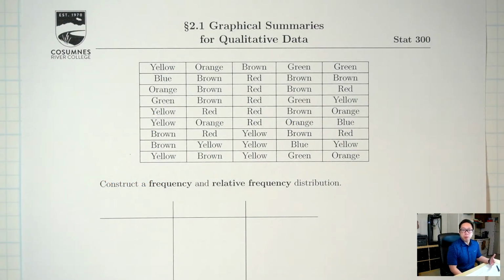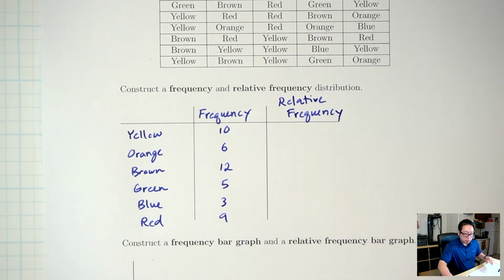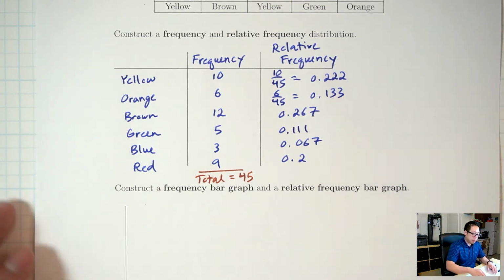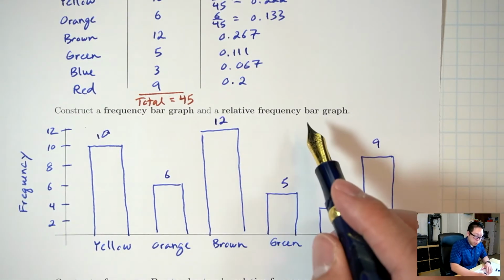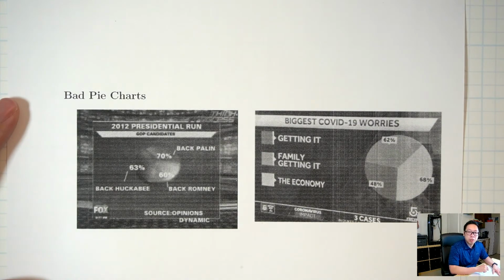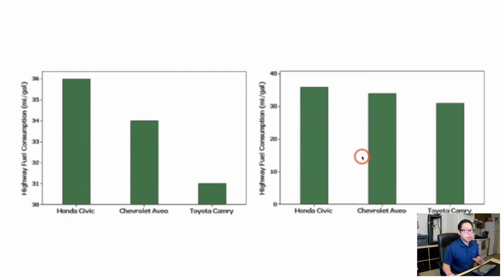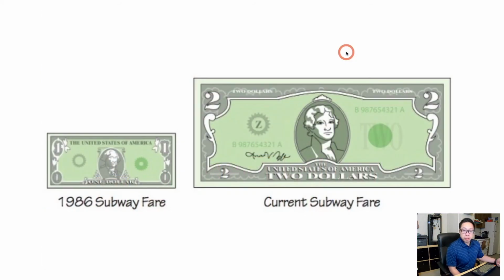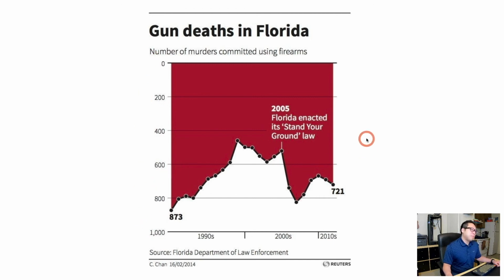Section 2.1 - Graphical Summaries for Qualitative Data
0:00 Section 2.1 - Graphs for Qualitative Data
7:32 Section 2.4 - Graphs that Deceive